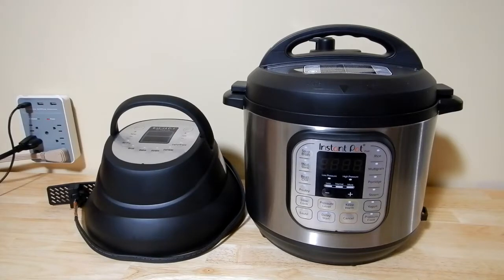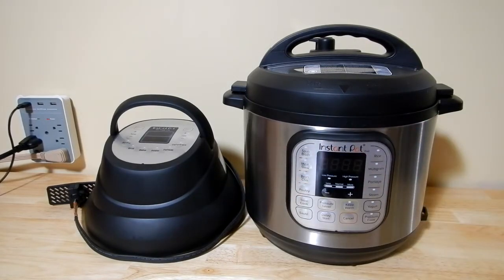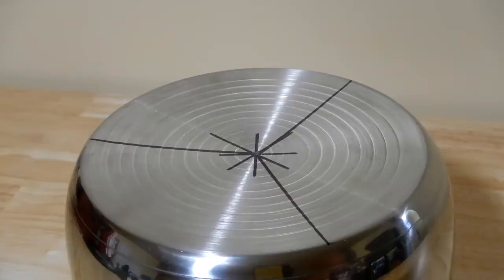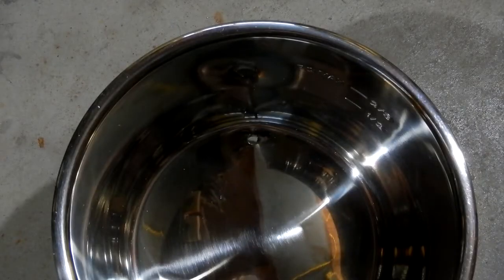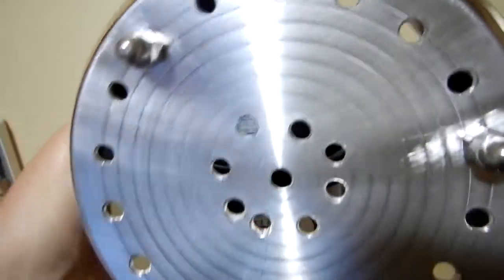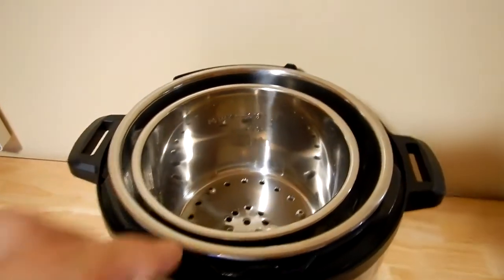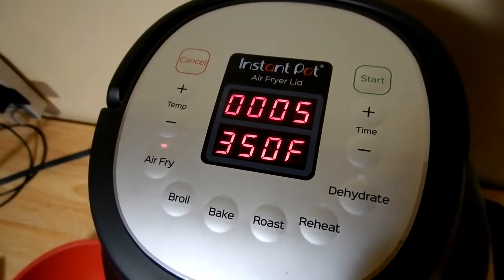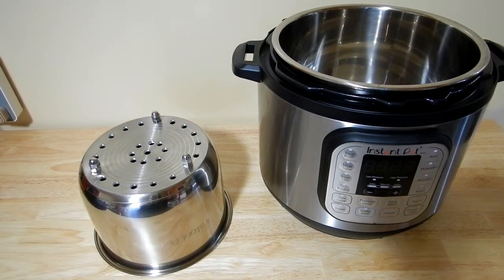Make an Air Fryer Basket out of a 3qt Instant Pot Stainless Steal Inner Cooking Pot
How I converted a 3qt Instant Pot stainless steal inner cooking pot and turned it into an air fryer basket replacing the metal basket that came with the Instant Pot Air Fryer Lid.